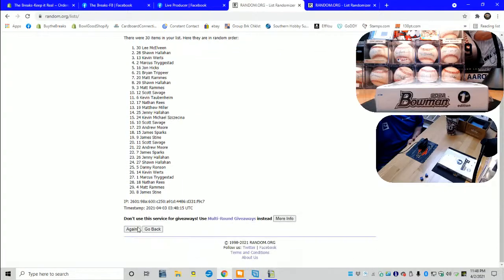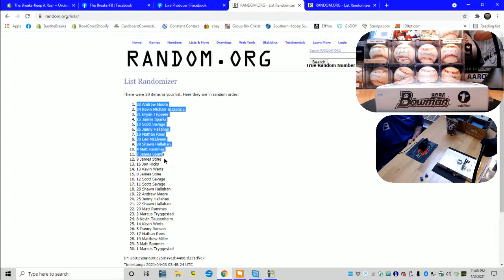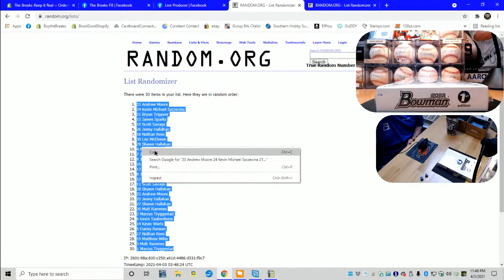2021 Bowman 1st Edition #9 - 12-pack Random Teams - 4/2/2021